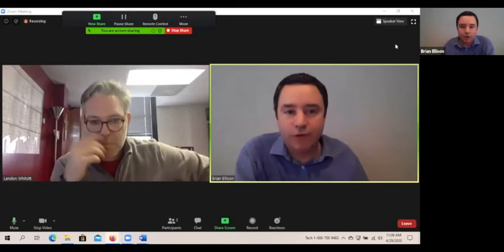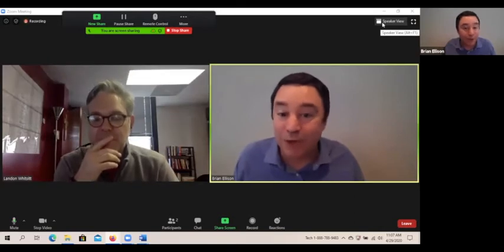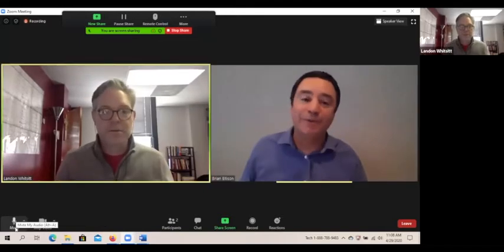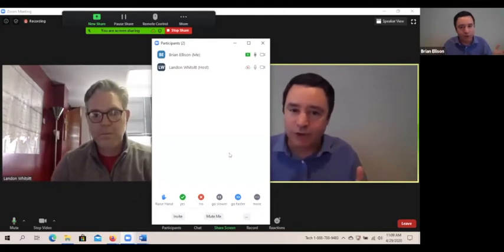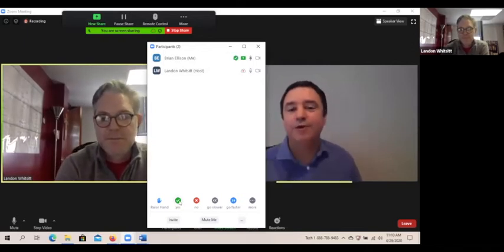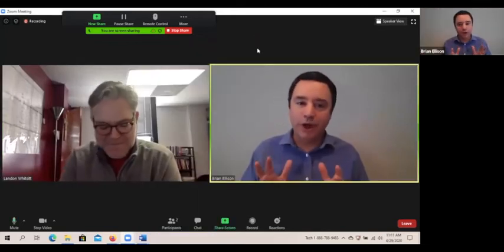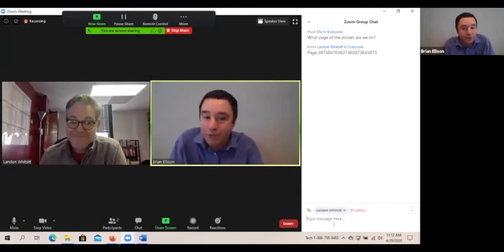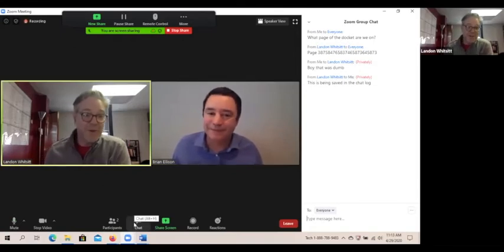[SoMAcast 4/29/20] Part 2: ZOOM Council Meetings for Commissioners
Stated Clerk Brian Ellison does a walkthrough of ZOOM basics for commissioners.